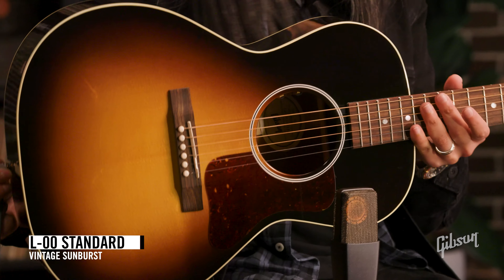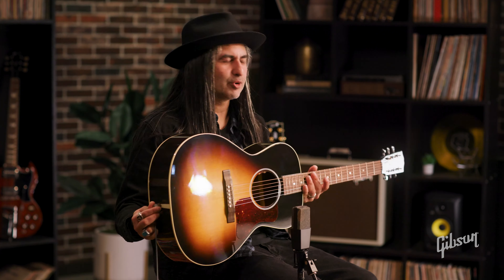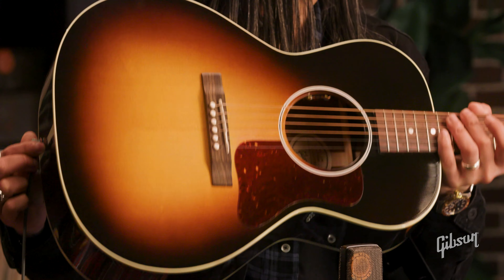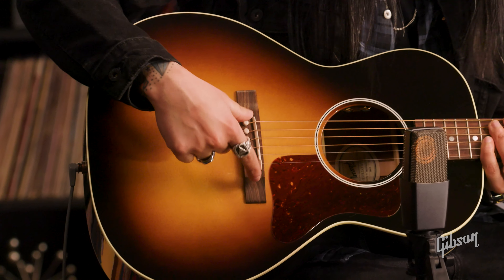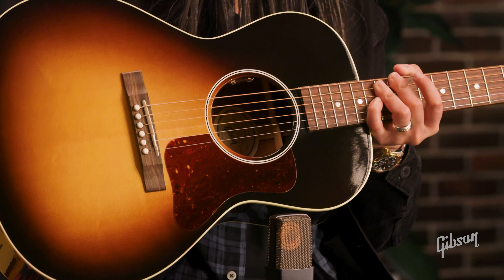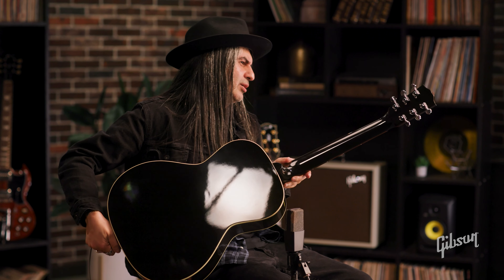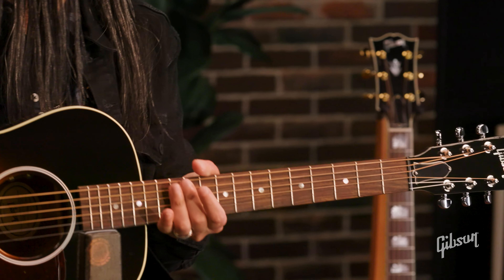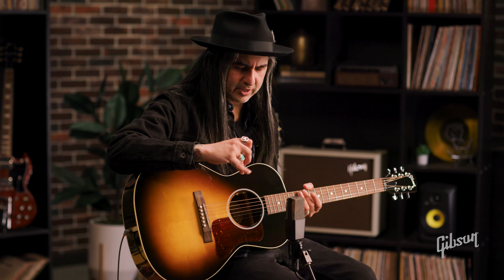Is The Gibson L-00 Acoustic For You? The Sound Of The Gibson L-00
Are you a Gibson L-00 player? Should you get a Gibson L-00 Standard? Is it the best travel guitar for you?

In this video excerpt from our complete Gibson Acoustic comparison and buyers guide, Gibson Gear Guide host explores the main features of the Gibson L-00 Standard, seen here in Vintage Sunburst. This quick demo of the GibsonL-00 will hopefully help you decide if it's the right fit for your musical style.

The L-00 is a parlor-size guitar, making it an excellent choice for fingerstyle players and those with smaller frames. The L-00 acoustic has a signature tight low-end and focused sound making it perfect for a variety of music genres, including blues, folk, and light rock, especially for those who like the higher, treble sounds on their guitar to ring out - ideal for lead players. The smaller size is great if you're a travelling musician in need of a reliable travel guitar or looking for a compact instrument with a rich, warm tone! The L-00 has you covered on all fronts if you’re gigging or a solo musician who needs a robust travel acoustic.

Featuring a mahogany back and sides and a Sitka spruce top, this guitar provides a beautiful blend of durability and tonal quality. The LR Baggs VTC pickup system, with its under-saddle pickup, ensures that your sound is always clear and natural when you’re mic’d up and the volume and tone controls are conveniently placed at the sound hole, staying out of the way while giving you full control over your sound so you don’t knock them when you're strumming away.

The Gibson L-00 also boasts Grover tuners for precise tuning stability and a rosewood fingerboard for smooth playability and added comfort when you’re playing you’re guitar on those long jam sessions. If you appreciate a guitar that combines classic aesthetics with modern functionality, the Gibson L-00 Standard is definitely a guitar worth considering when you’re comparing Gibson acoustic guitars or buying your first Gibson acoustic.

If you want to know whether the Gibson L-00 is the best acoustic for you - start here!

Learn to play with Gibson App - Interactive Lessons with Real-Time Feedback, New Songs Added Every Week, a Digital Amp (iOS only), and Personal Guides from the Best Guitarists in the World

Video Production by Bolo Brothers Creative